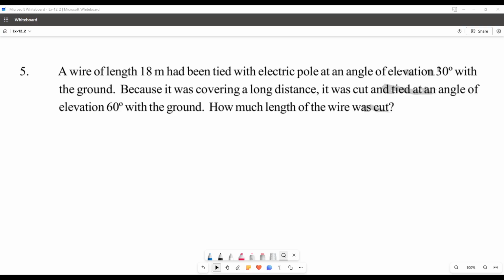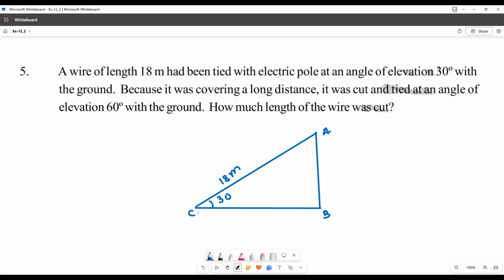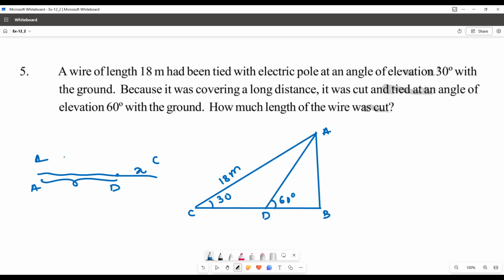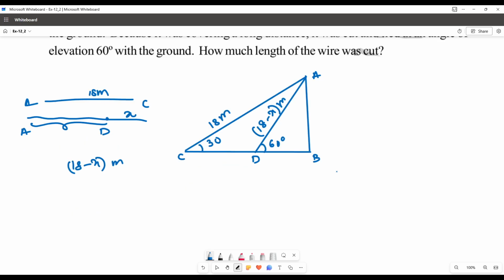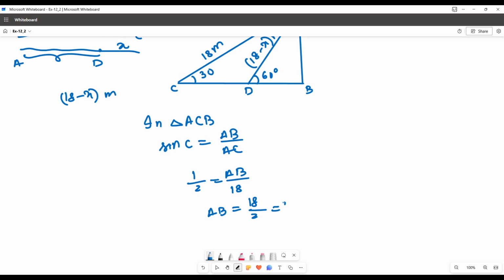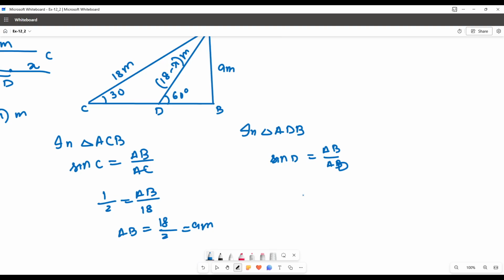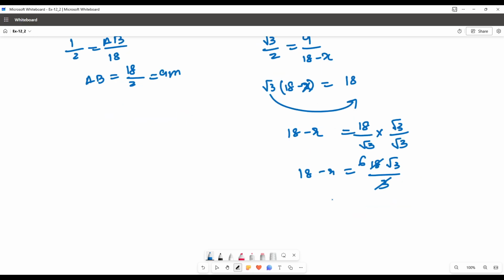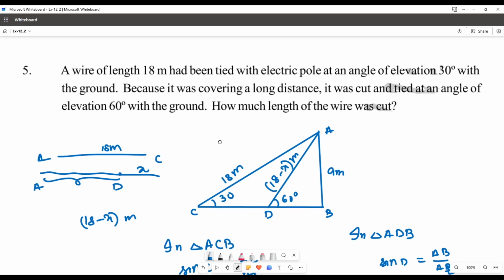5) 18 m wire tied to pole at 30°. After cutting, tied at 60°. Find length of wire cut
Exercise - 12.2
5) A wire of length 18 m had been tied with electric pole at an angle of elevation 30° with the ground. Because it was covering a long distance, it was cut and tied at an angle of elevation 60° with the ground. How much length of the wire was cut?

For
4) From the top of a building, the angle of elevation of the top of a cell tower is 60° and the angle of depression to its foot is 45°. If distance of the building from the tower is 7m, then find the height of the tower.